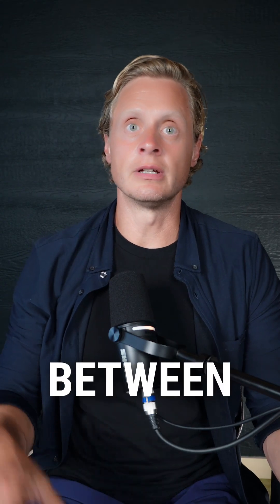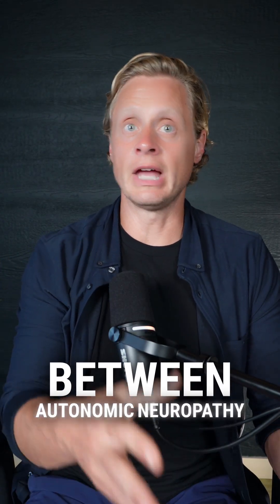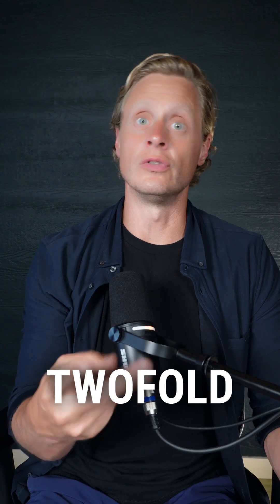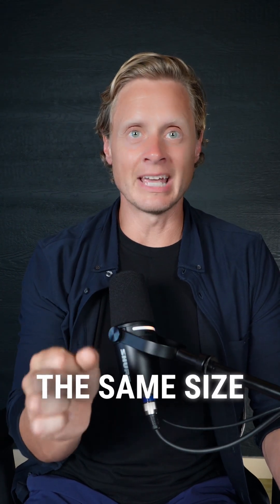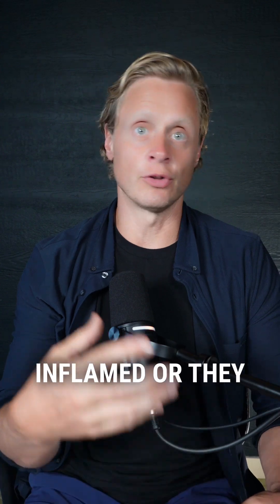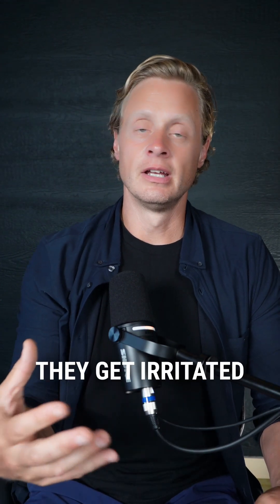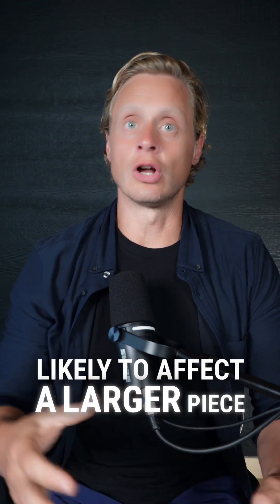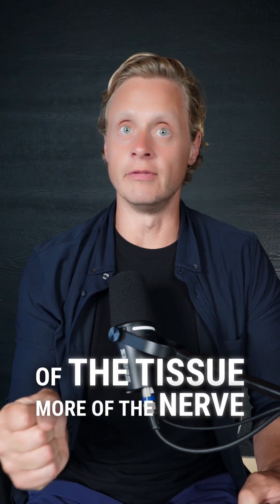Small Fiber Neuropathy VS Autonomic Neuropathy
Let's talk a bit about the overlap between small fiber neuropathy and autonomic neuropathy. In this video I compare the two so you understand why this is important to develop a proper treatment strategy.

🔹 Our Pledge to You:
Empathy & Compassion